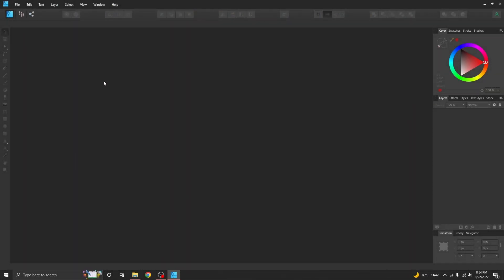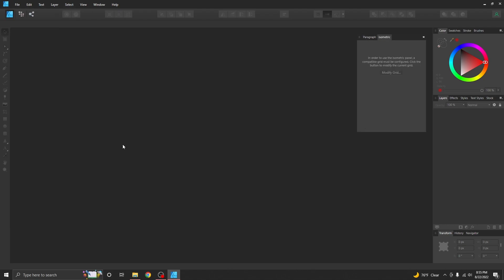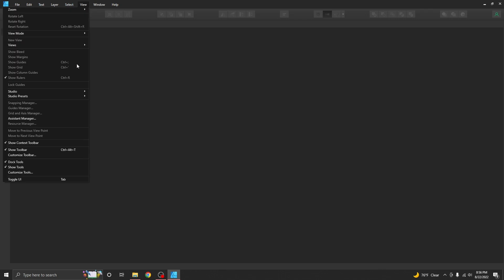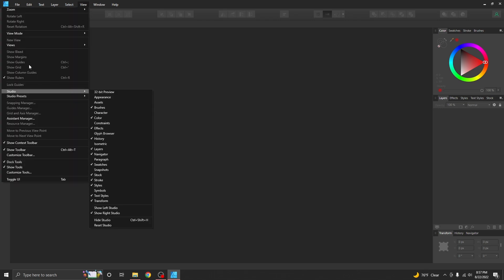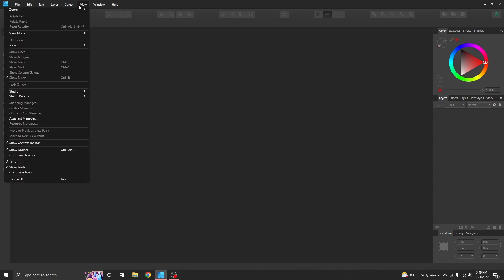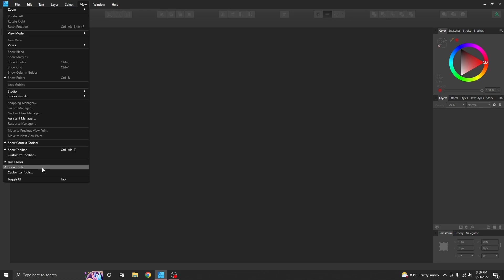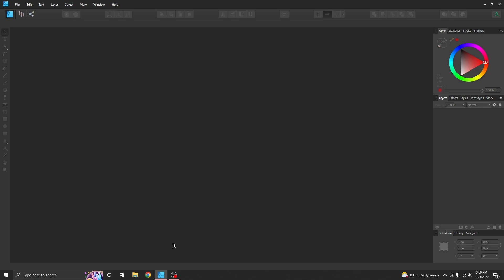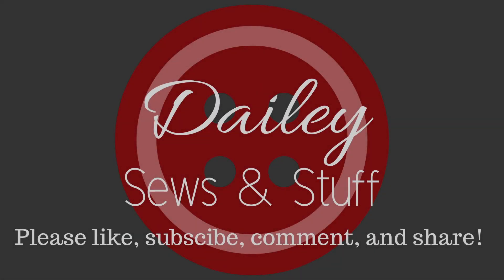Turning Toolbars On & Off In Affinity Designer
Still having trouble making your Affinity Designer look like mine after the Basics video?

Lose a toolbar?

Frustrated that you keep having to make changes to how Affinity Designer looks?

This is the video that answers all those problems!

00:00 - Intro
01:22 - My Preset Preferences
01:56 - View-Studio Settings
03:56 - Setting Your Own Preset
05:13 - Other View Menu Options
07:03 - Pep Talk and Outro